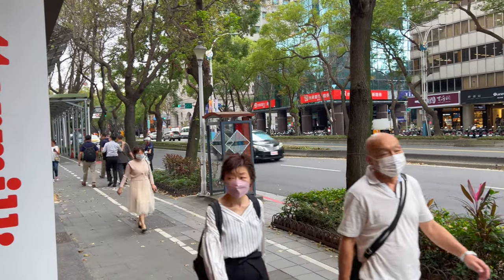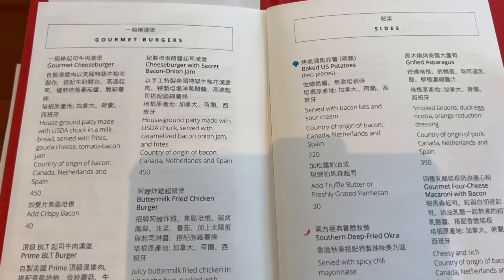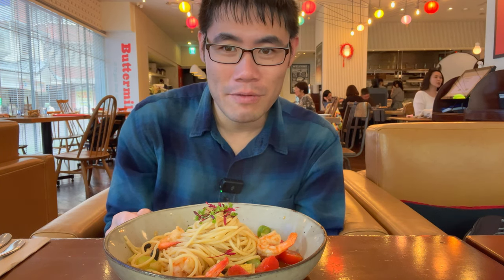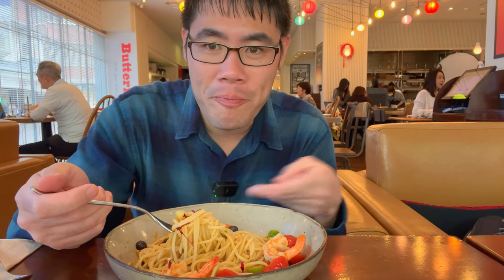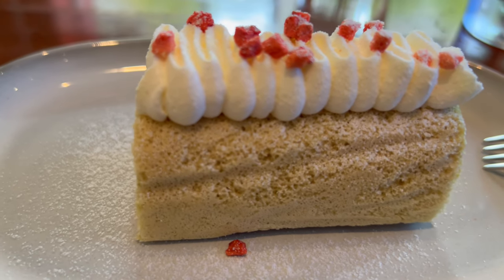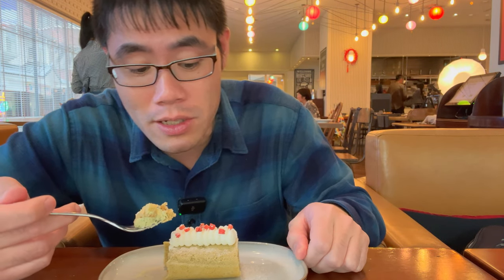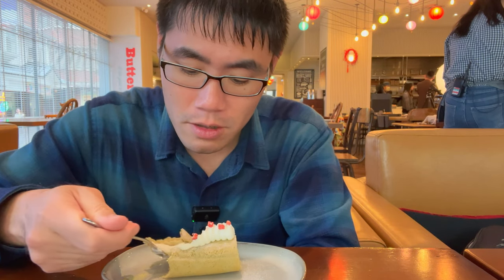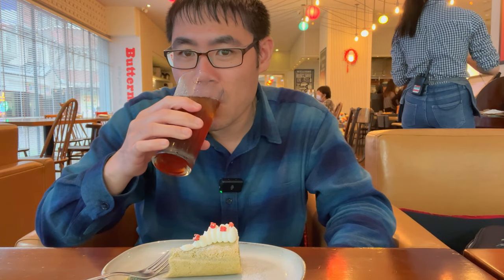New Yorker Eats at American Cuisine Restaurant in Taiwan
I was surprised that there was an American restaurant in the Zhongshan area. I decided to stop in to try it!

💲 Support Me 💲

😀 Social 😀